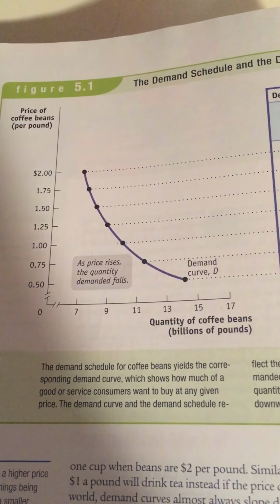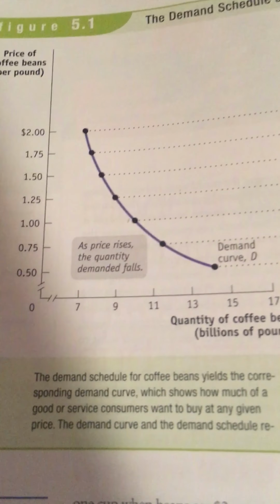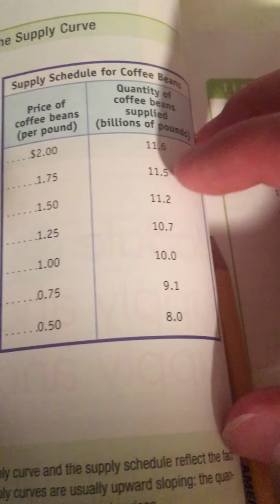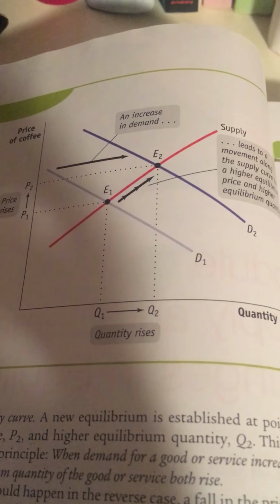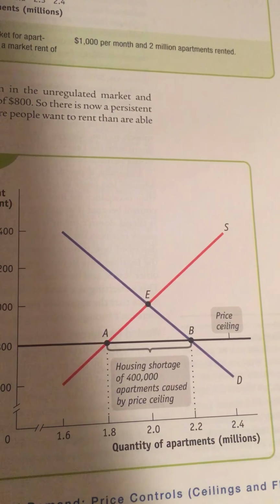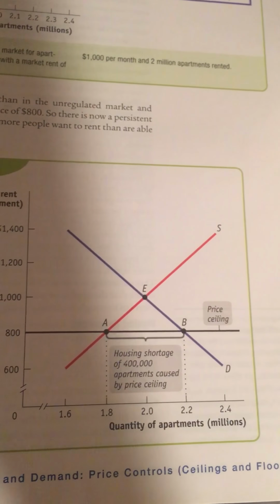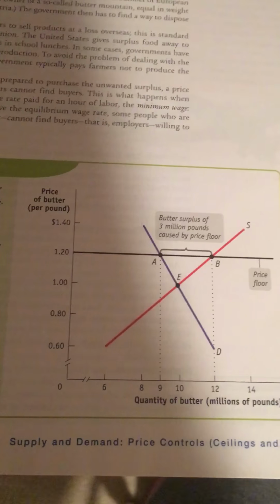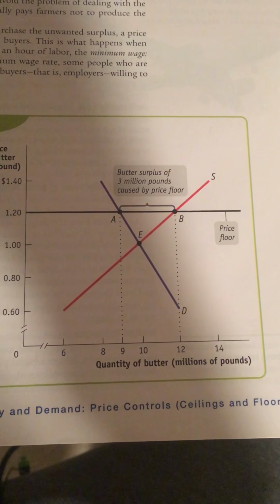The drop 2